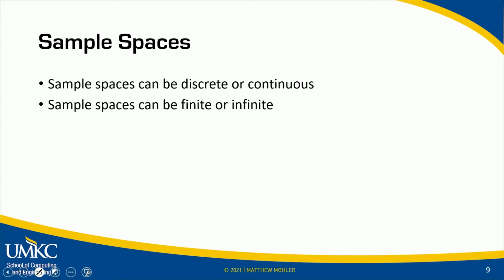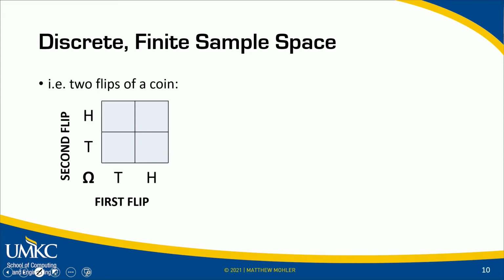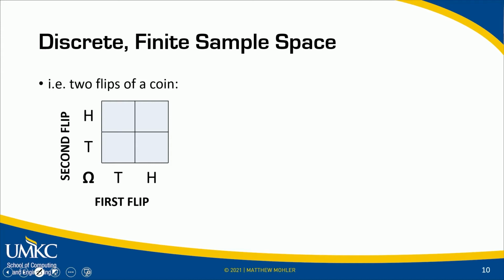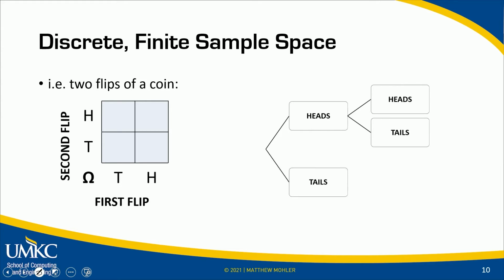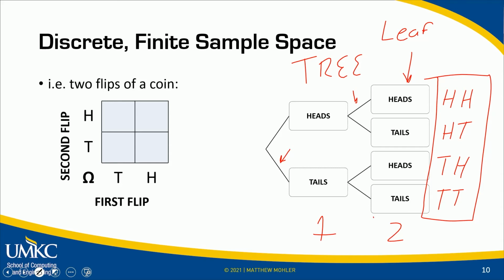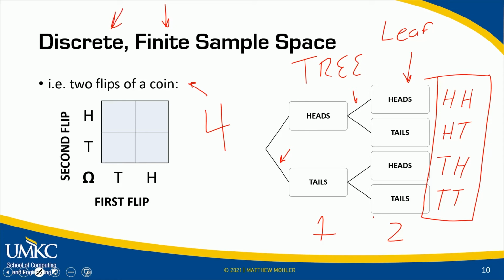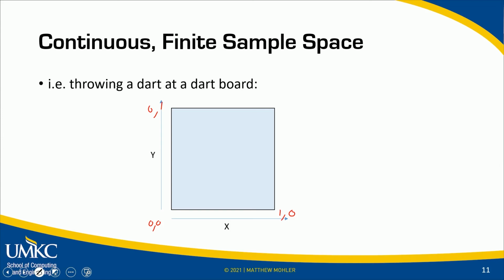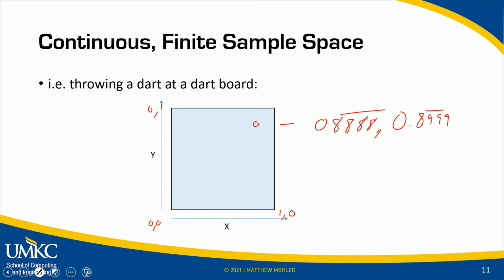CS394R - Week 1: 01.01.03: Sample Space Examples